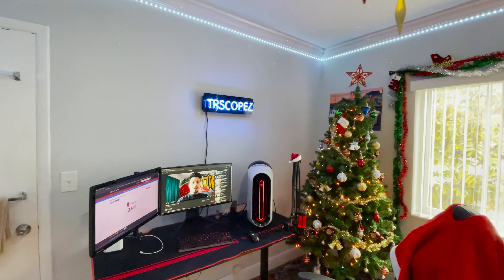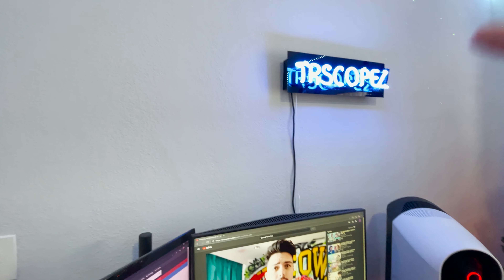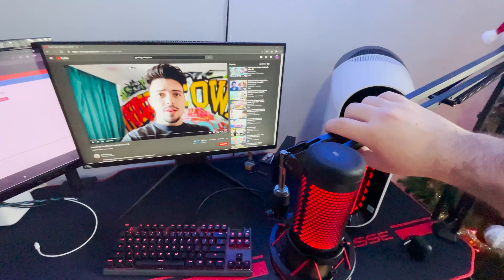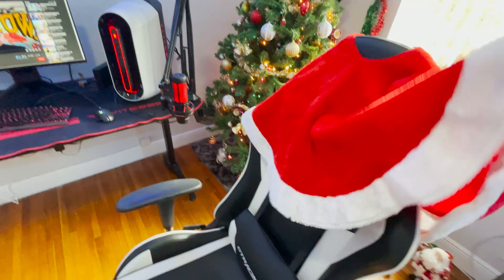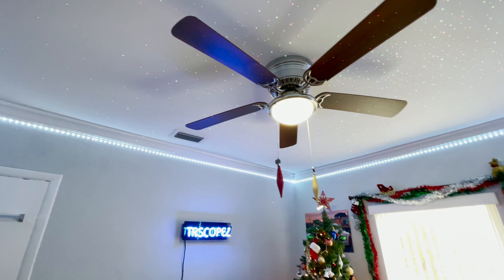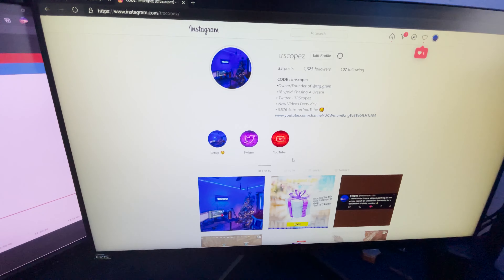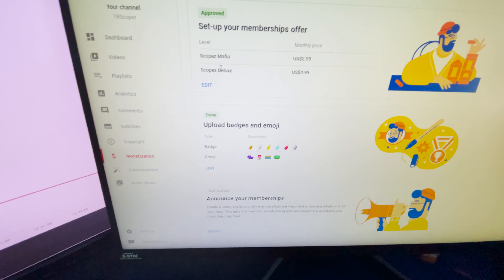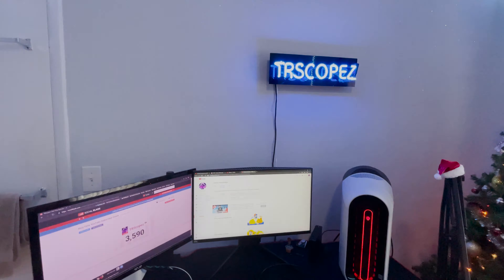My $5,000 Christmas Gaming Setup Tour!!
Edited with Adobe Premiere Pro CC - by me

My PC:
AlienWare Aurora R11
specs:
*10th Gen Intel® Core™ i9 10900K
*NVIDIA® GeForce RTX™ 2070 SUPER 8GB GDDR6 (OC Ready)
*Windows 10 Home, 64-bit, English
*32GB Dual Channel HyperX™ FURY DDR4 XMP at 2933MHz; up to 64GB
*1TB M.2 PCIe NVMe SSD (Boot) + 1TB 7200RPM SATA 6Gb/s (Storage)
*Lunar Light Edition